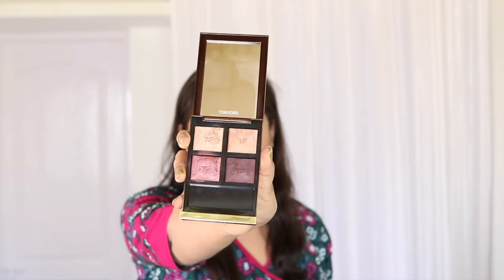Birthday Beauty Haul 2 + First Impressions: Wet n Wild, K-Beauty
Part II of my birthday beautyhaul is here, featuring WetnWildbrushes, Koreanskincare, and more.

for the latest makeup and skincare news, views, reviews, unboxings, and looks.